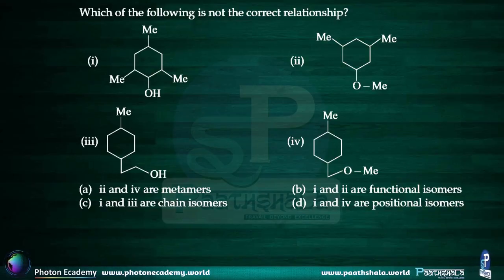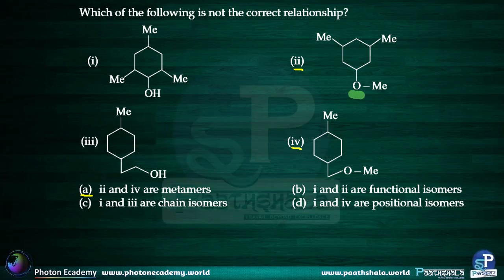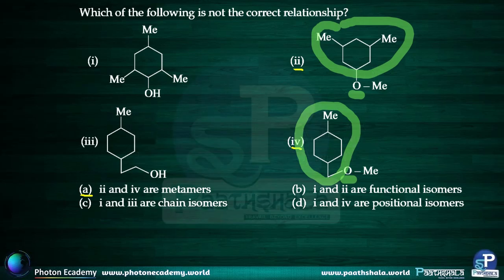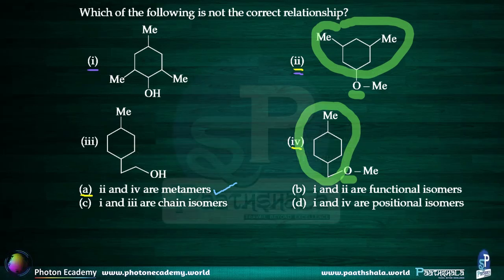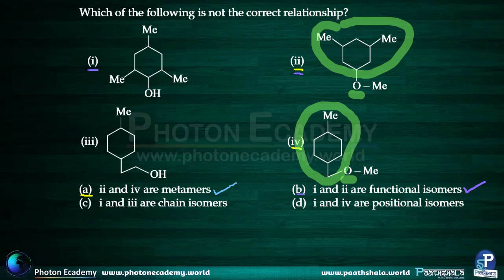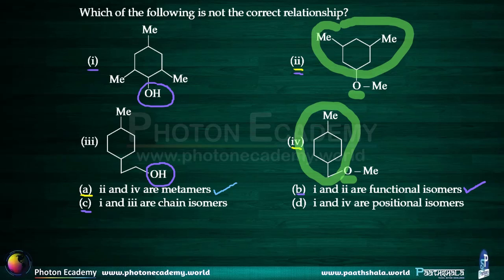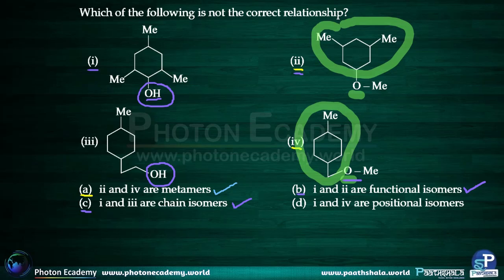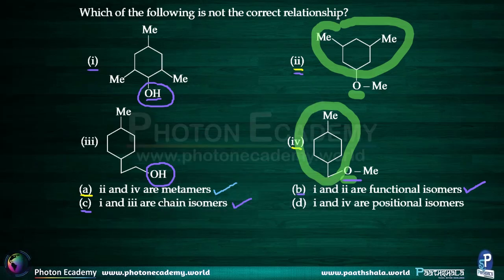L1 | Q18 | Isomerism